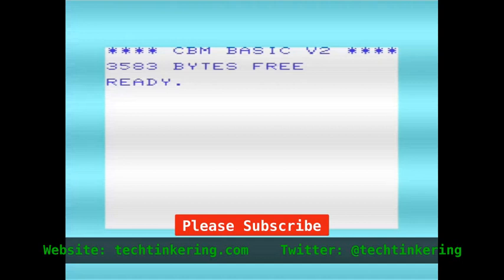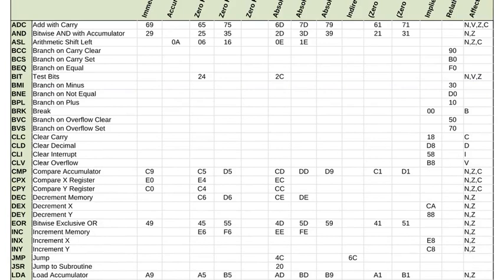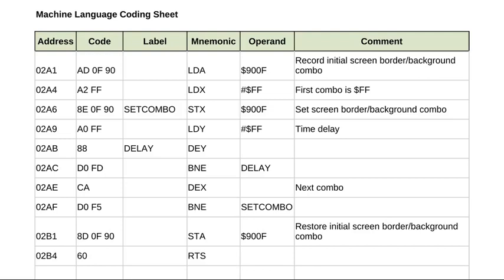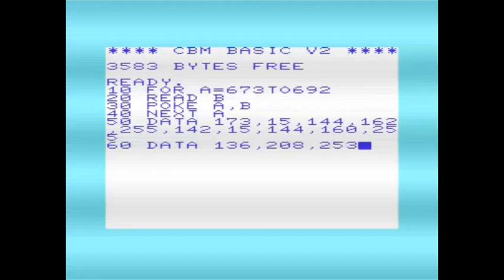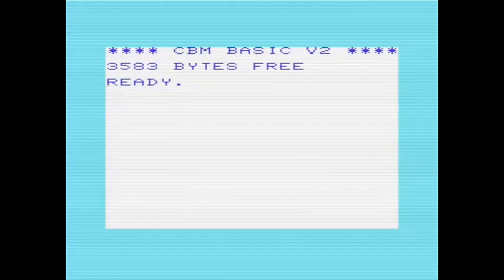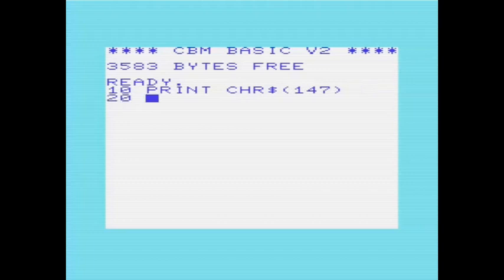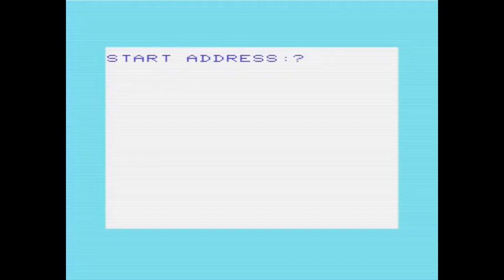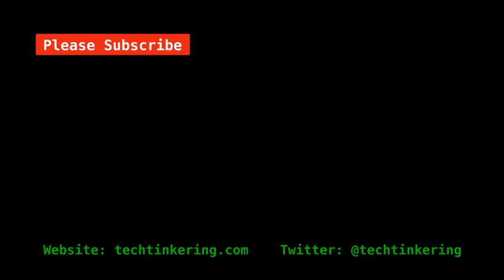Hand Assembling to Machine Code on the Commodore VIC-20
How to hand assemble to machine code and then enter and run it.